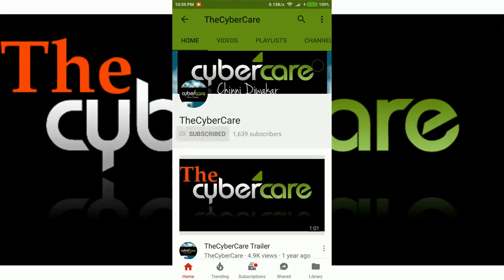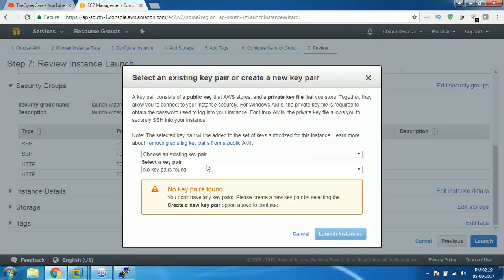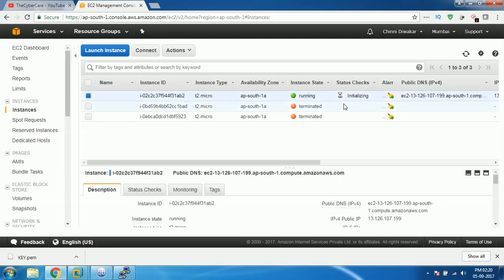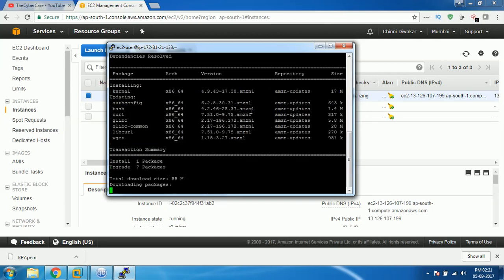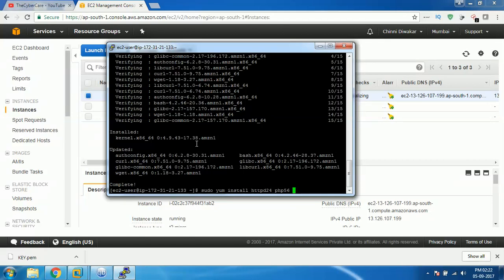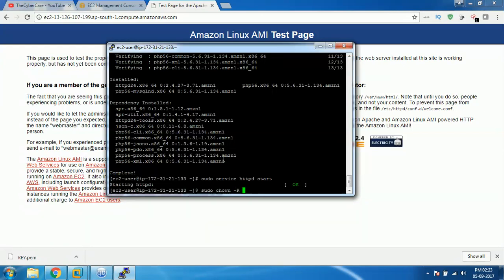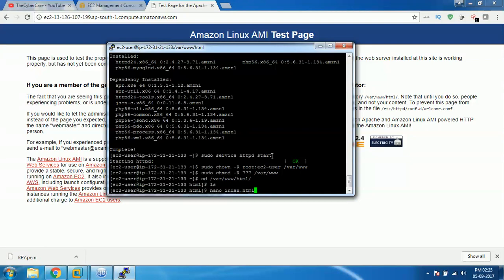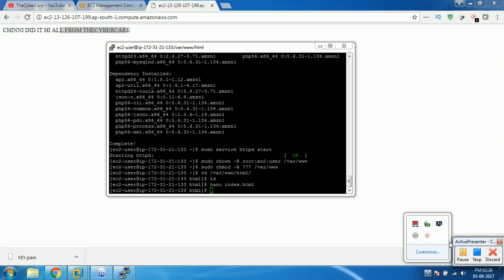How To Setup Web Server On Amazon AWS Cloud | Linux Server Configuration On EC2|Cloud Basic Tutorial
In this video you will see how to setup your own webserver, or web hosting for free of cost for one year, in few simple and easy steps.

command references:

username: ec2-user

sudo yum install httpd24 php56 php56-mysqlnd -y
sudo chown -R root:ec2-user /var/www
sudo chmod -R 777 /var/www
sudo service httpd start

Now you can add your own web pages on the cloud first page should have index.html name.